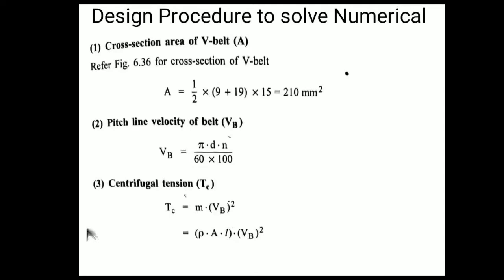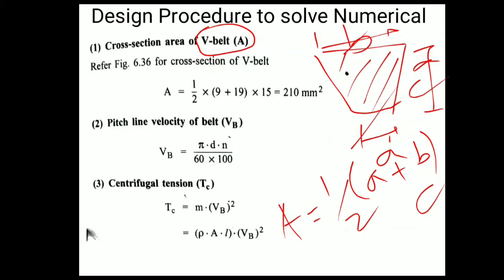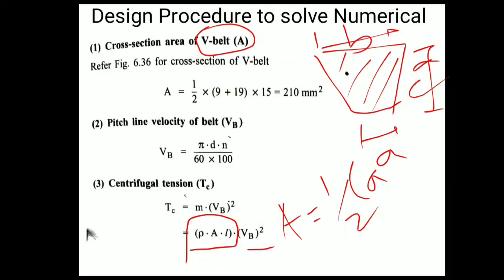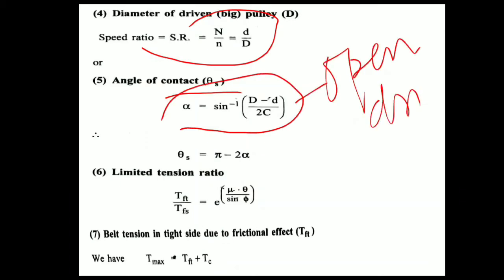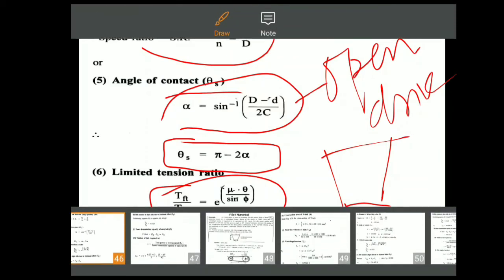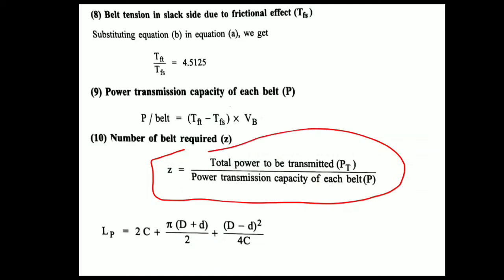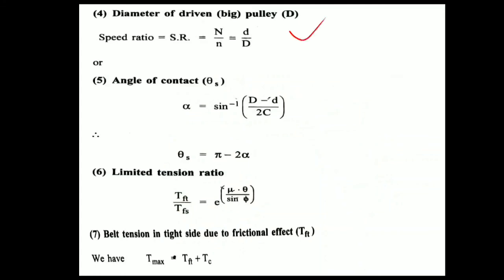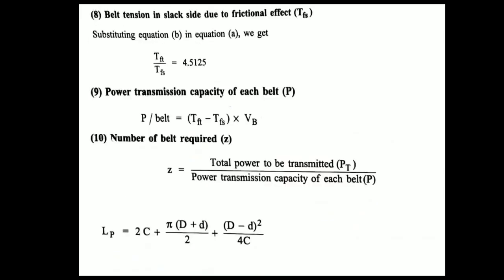Design Procedure of V Belt Drive